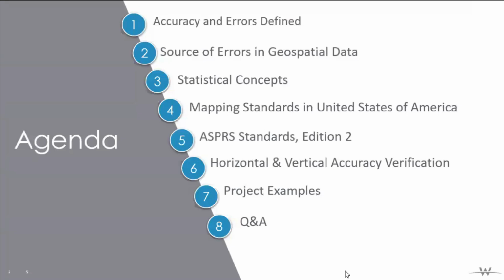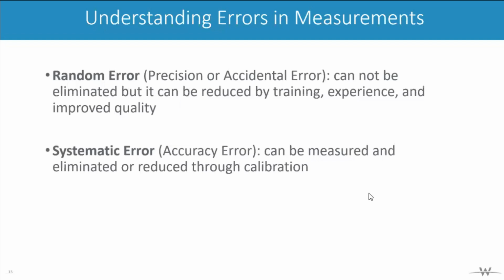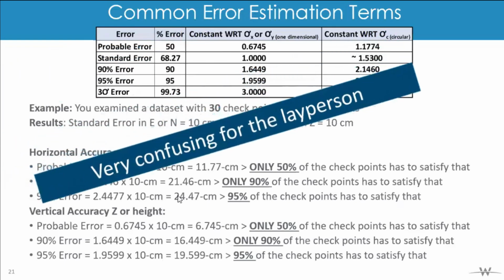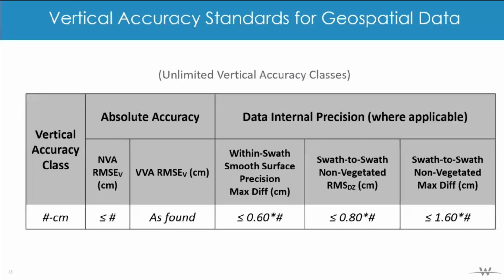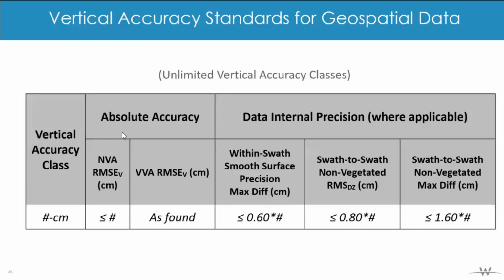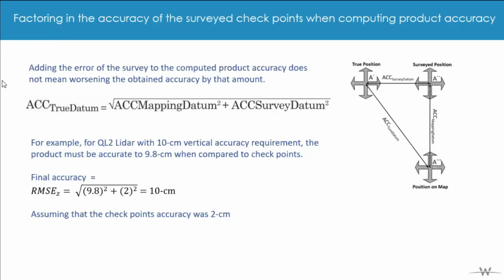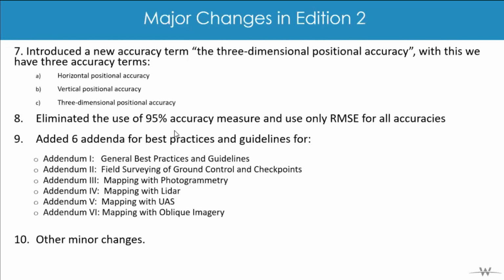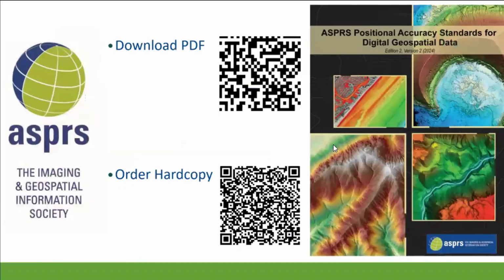How to Incorporate ASPRS Positional Accuracy Standards in Digital Geospatial Workflow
Dr. Qassim Abdullah
Presentation at ASPRS International Technical Symposium
October 2024